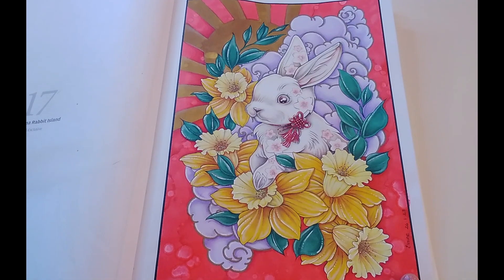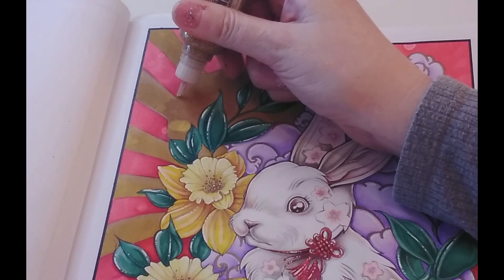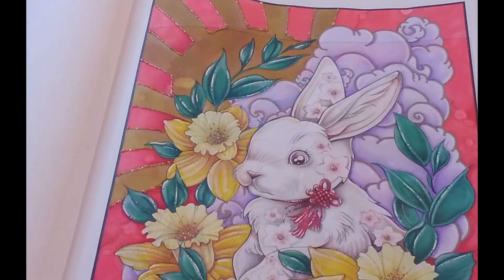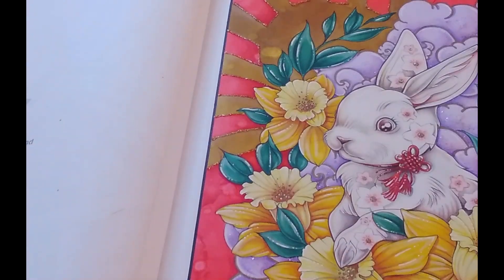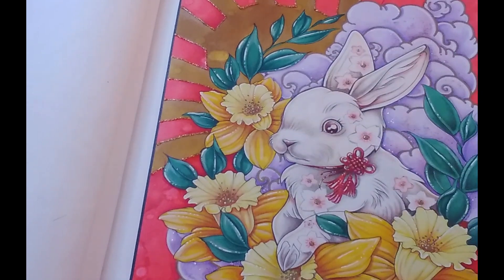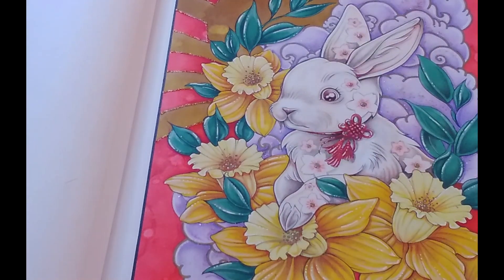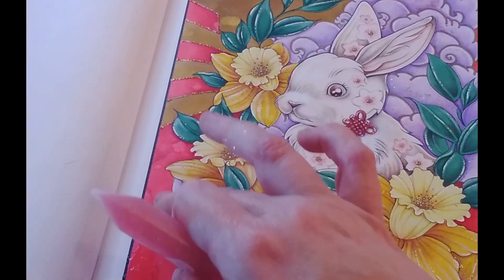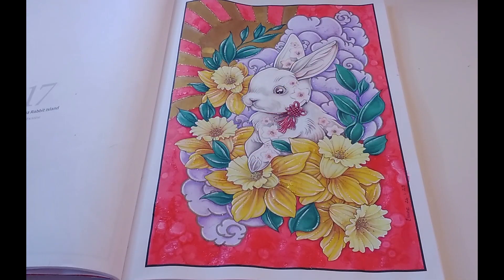How I colour - Using glitter glue with my colouring pages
A requested video by @jennyjay7816  who asked how I use glitter glue in my colouring books. Hopefully this answers your question jenny - if not drop me a comment  :)

I usually use my glitter glues on top of an already coloured image. If I plan to use glitter glue I colour my page with non-water based art supplies such as alcohol markers or ( non-watercolour ) coloured pencils for the best results. Using glitter glue on top of water-based supplies such as felt pens, water based markers or water based paints will usually re-activate (dilute/disolve) them, causing stains or effects you don't really want.

Glitter will also make a raised texture on your page so make sure that if you want to colour a page that comes before your glittered page in a book - pop a few sheets of scrap paper behind it to stop the rough texture effecting any new colourings :)

Glitter glue is super fun to play with in colouring books so hope you have fun trying it out :)

Materials used:
Dovecraft glitter glue in Gold and Lavender
The Works glitter glue ( set of 18 )  white, pale pink and yellow.

Image used: Okunishima Rabbit Island by Maud Lamoine from Colouring Heaven Legends of Japan Collection.
Image coloured using alcohol markers shaded with Castle Art soft touch pencils and arteza expert watercolour pencils.